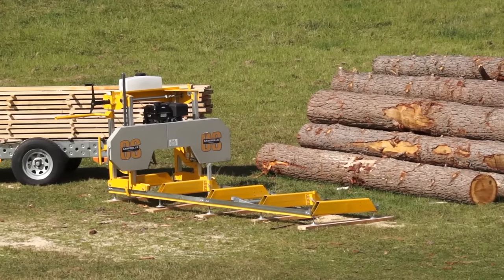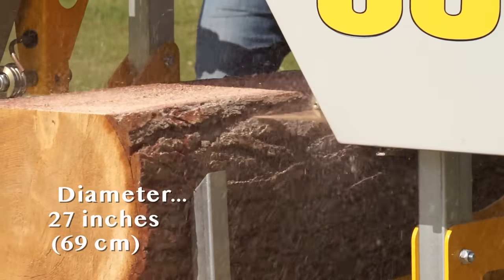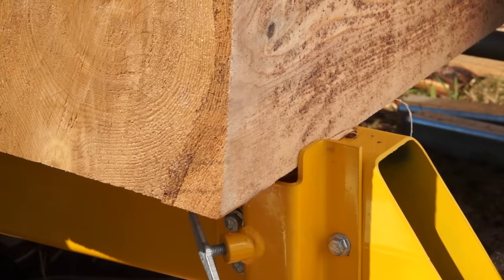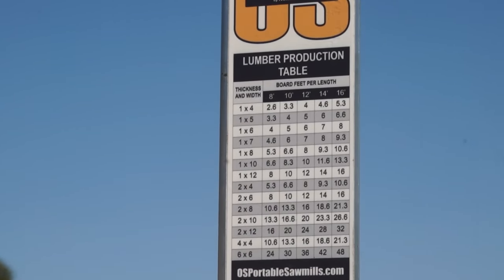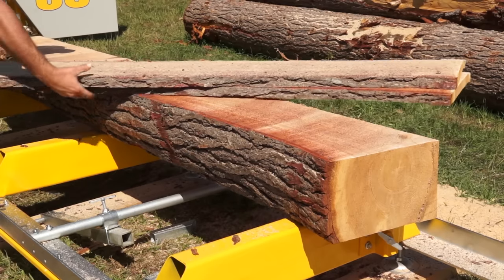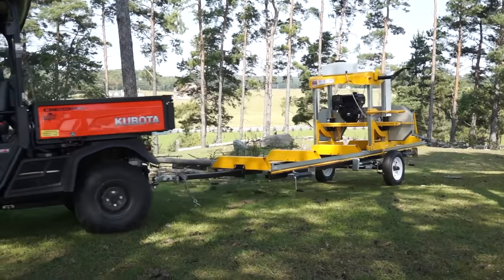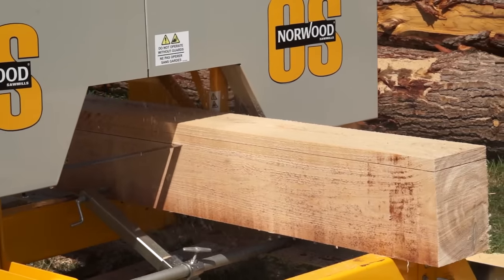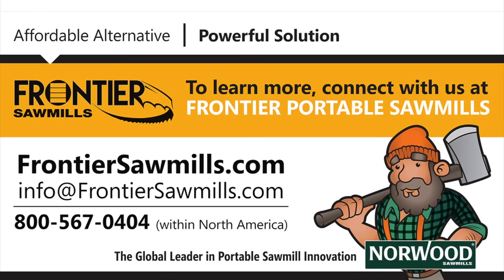The Affordable, Easy-to-Use & Reliable Sawmill You've Been Looking for - The Frontier OS27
We heard your need for a real solution when it comes to affordable entry-level portable sawmills. Finally, here's what you’ve been looking for --

A sawmill that offers powerful, reliable, and safe sawmilling to sawyers looking for an ultra-affordable answer to their wood processing needs.

And you can trust Frontier's pedigree because it has been designed and developed by Norwood Sawmills, the world's leader in portable sawmill innovation with a quarter century' of experience focusing exclusively on engineering portable sawmills to be easier, faster and safer to use for woodworkers, farmers and resourceful people around the world.

The Frontier OS27 is designed by Norwood using high standards of innovative engineering, and it’s built overseas to rigorous international safety standards. Our quality assurance team inspects all Frontier sawmills, and we back it up with our one-year warranty.